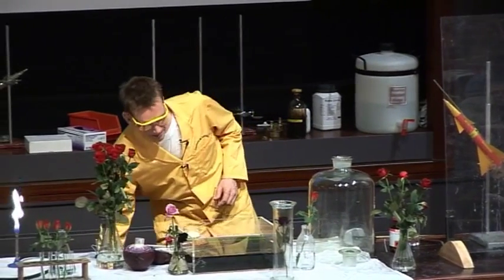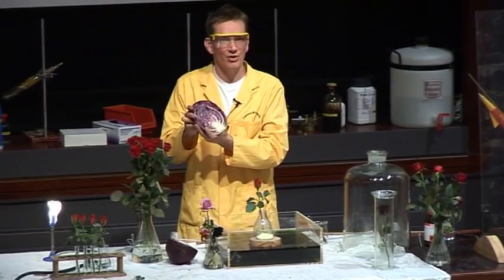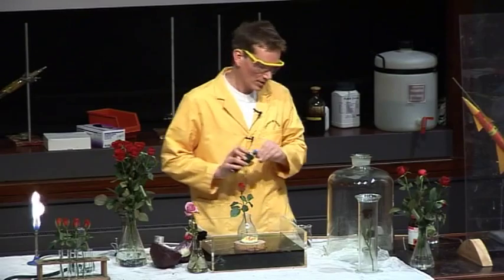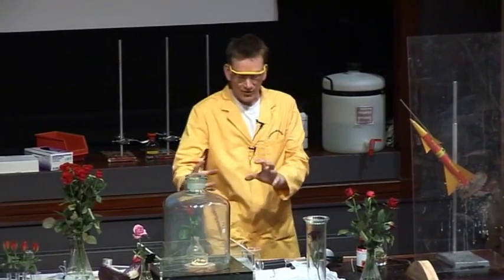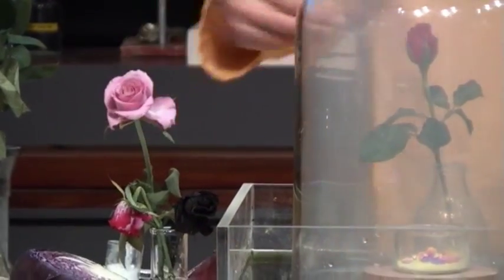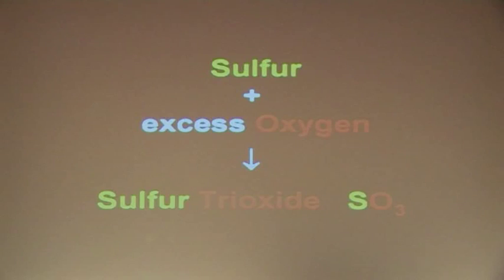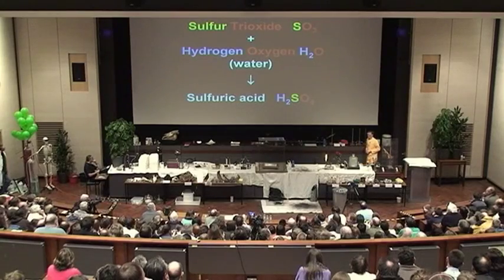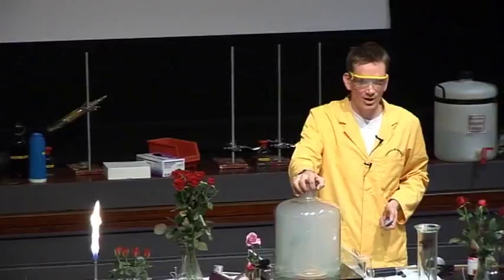Free Range Chemistry 22 - Burning Sulphur with Rose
Burning sulphur produces sulphur dioxide gas - watch the effect it has on a rose!